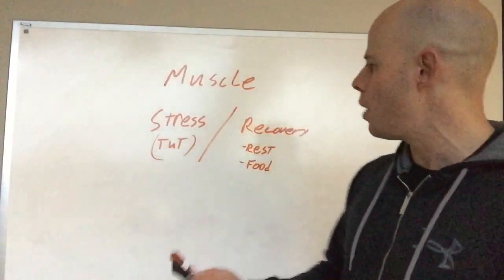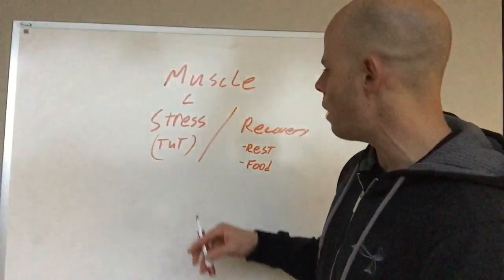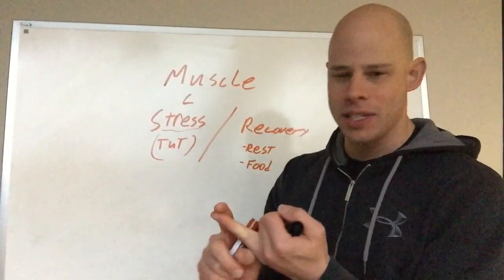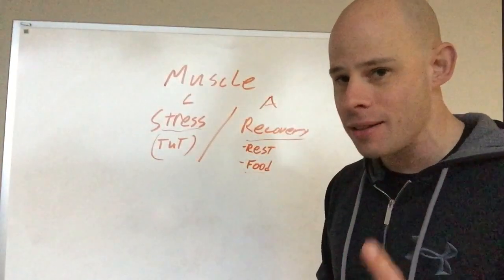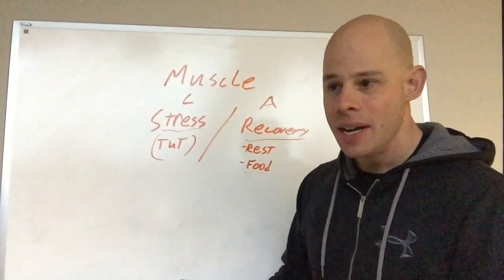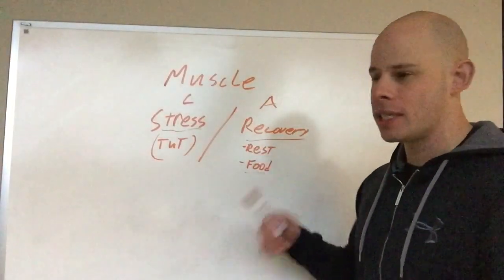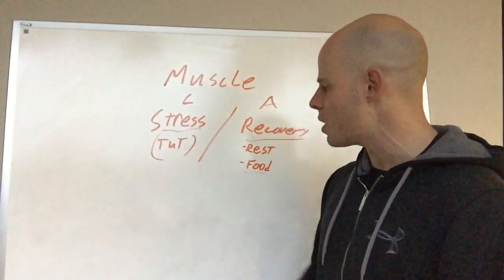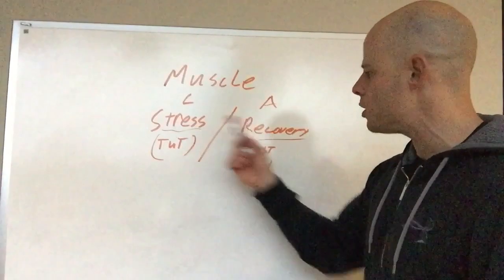Build Muscle Faster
You're already building muscle, but if you want to get bigger and stronger you'll need to build it a little faster than the rate it's also breaking down.